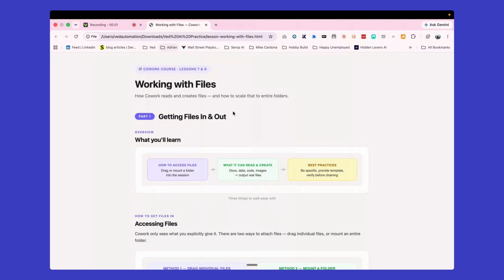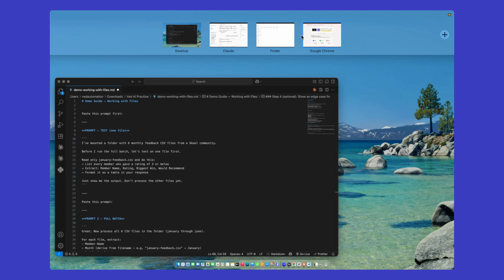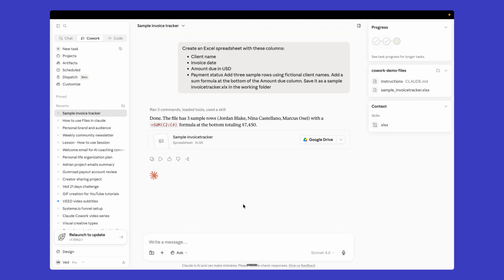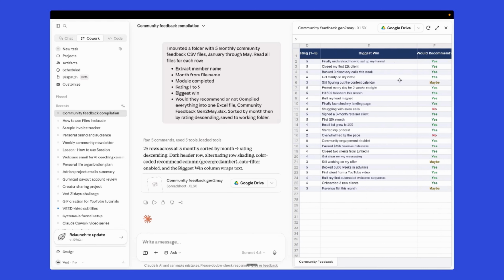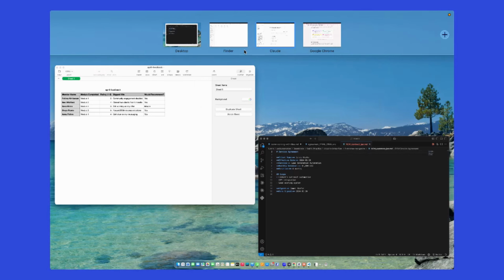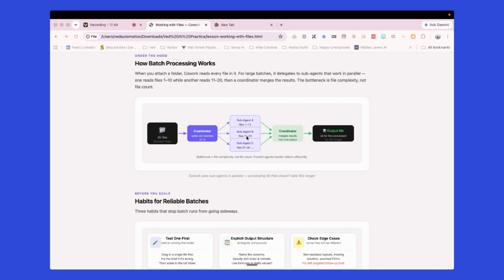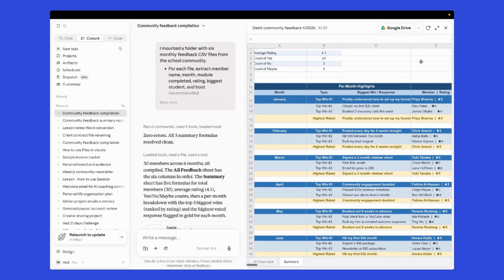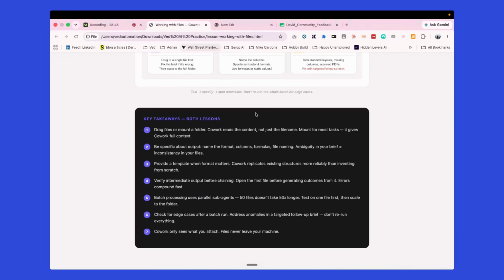How Files Work in Claude Cowork: Read, Build & Batch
Most people open Cowork and paste text. The moment you bring in real files or a whole folder is when the actual work starts.

What we cover:
→ Two ways to bring files into Cowork: drag individual files vs. mounting a folder (and when to use each)
→ Every file type Cowork can read PDFs, Excel, CSV, JSON, code files, and images with visual content
→ How Cowork writes real files to your machine, not code snippets pasted in chat
→ 3 habits that separate consistent results from messy ones: be specific, provide a template, verify before chaining
→ 4 batch patterns: extract & consolidate, rename & reorganize, convert formats, merge & summarize
→ How Cowork delegates large batches across parallel sub-agents so 50 files don't take 50x longer

This is Part 1 of the Working with Files in Claude Cowork series.

Timestamps:
00:00 — Why files change what Cowork can do
00:38 — Two ways to attach files: drag vs. mount a folder
02:53 — What file types Cowork can read
04:11 — Cowork writes real files to your machine
05:21 — Live demo: building an Excel file with formulas
07:40 — 3 habits for consistent output quality
10:48 — Batch processing intro: working with multiple files
12:11 — Pattern 1: Extract and consolidate
16:12 — Pattern 2: Rename and reorganize
20:13 — Pattern 3: Convert file formats
23:07 — Pattern 4: Merge and summarize into one report
26:14 — How sub-agents read files in parallel
32:39 — Habits for reliable batch runs
35:10 — Key takeaways